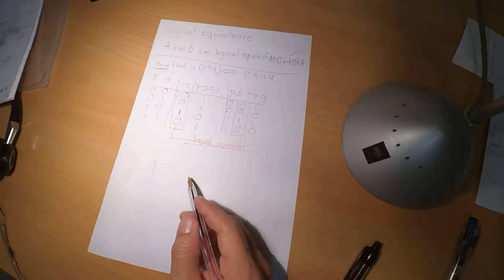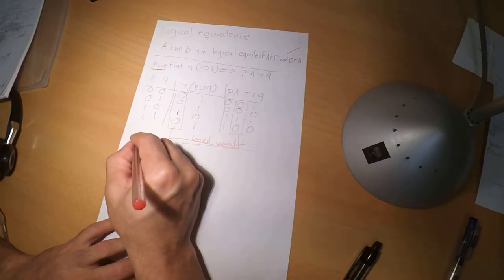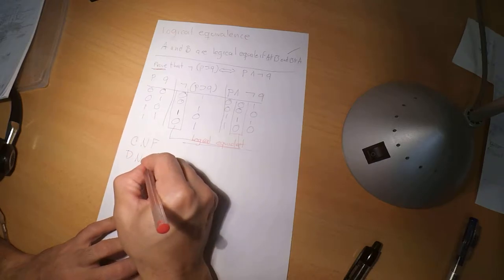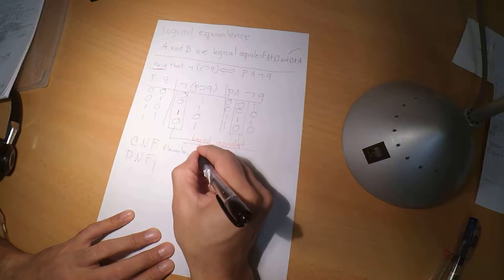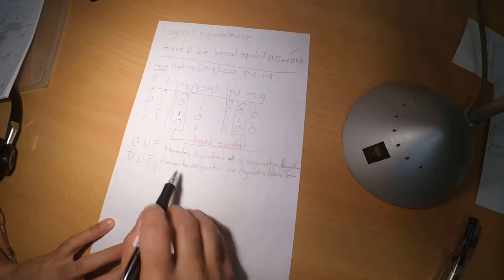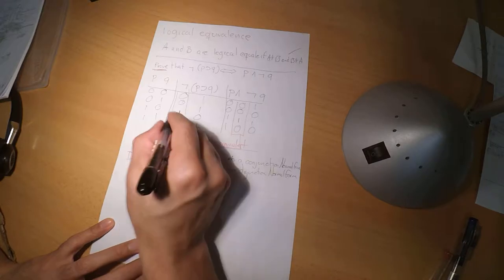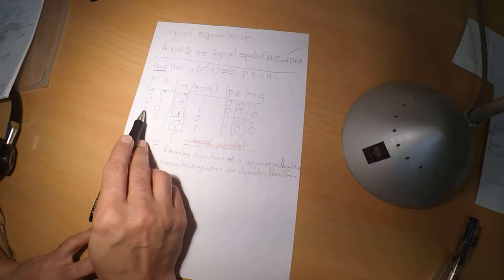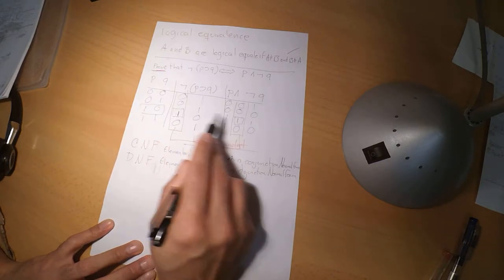CNF & DNF Definitions and prove's